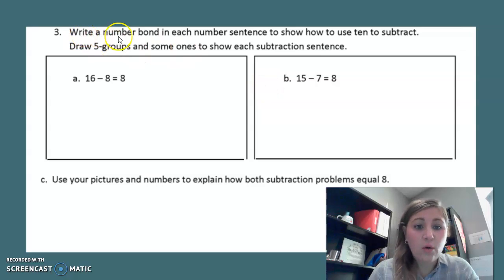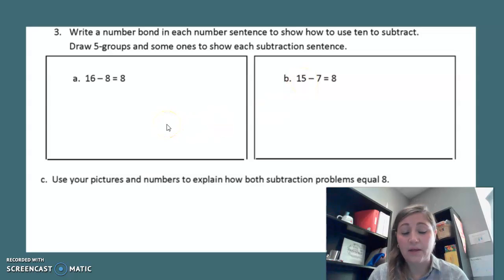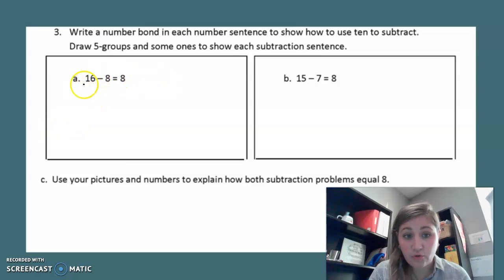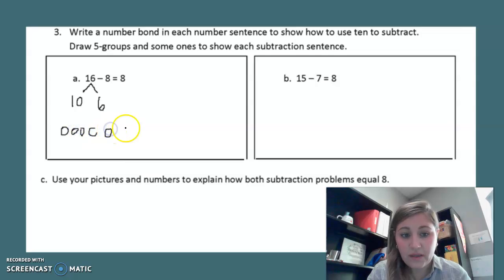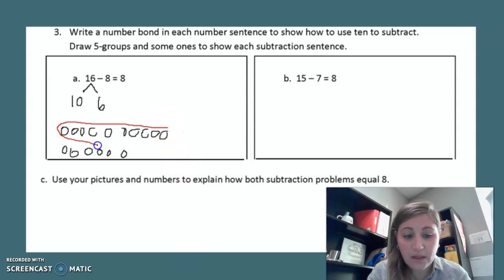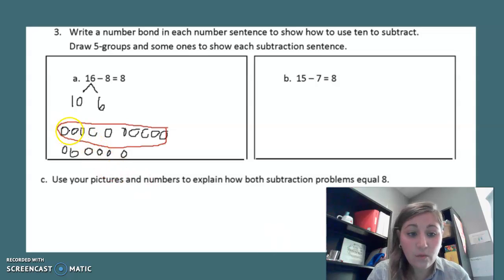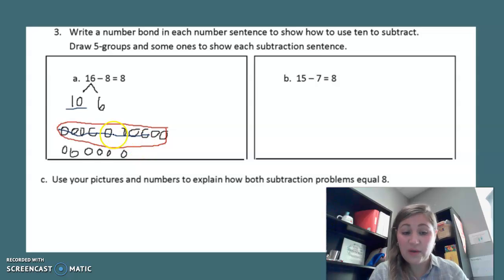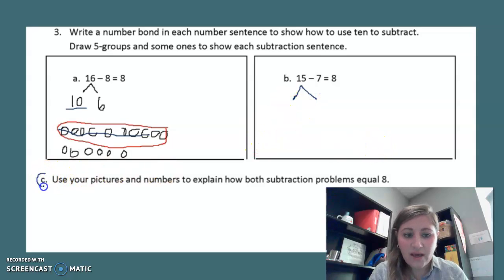EOM2 P 3